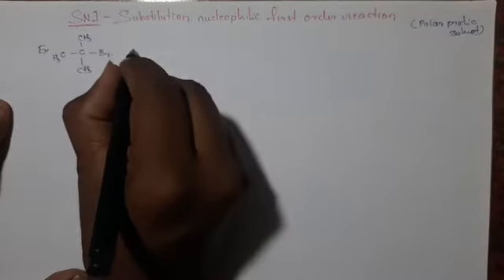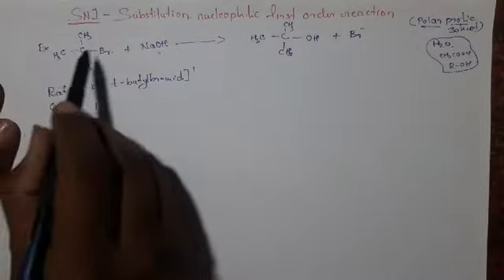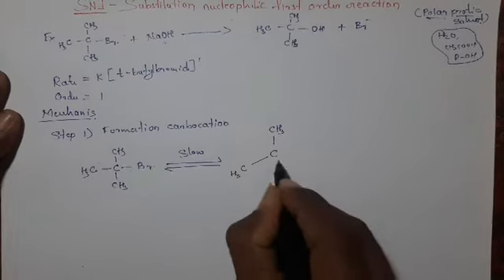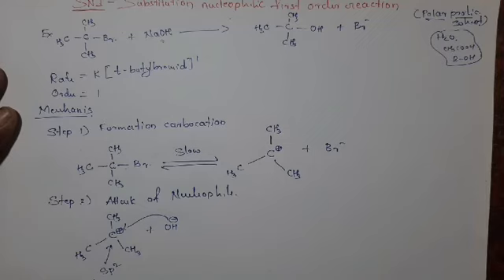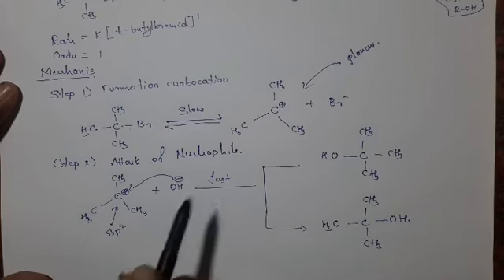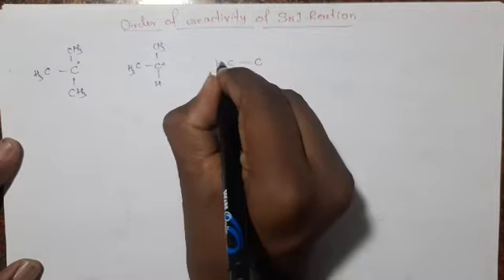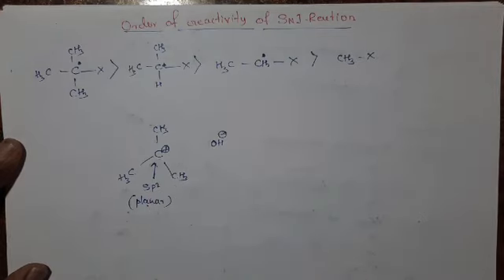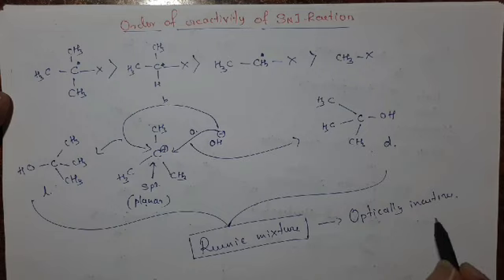subtituation nucleophilic first order reaction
nucleophilic subtituation  reaction by SN1